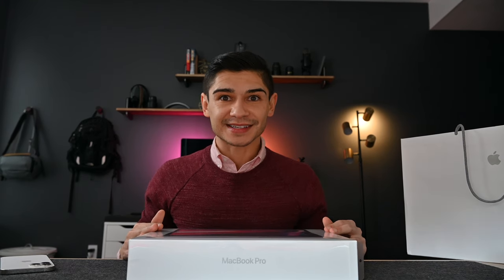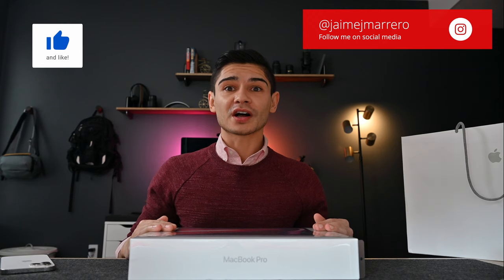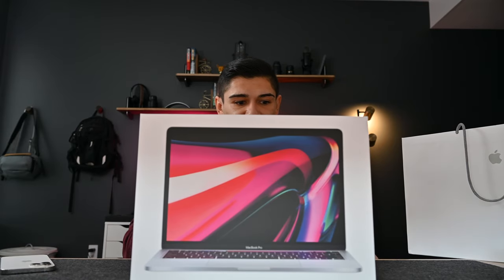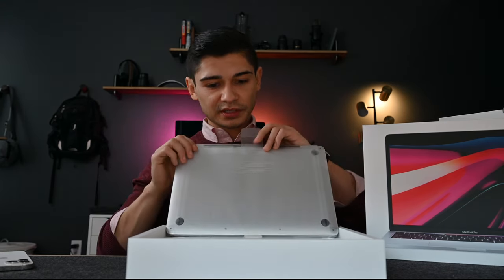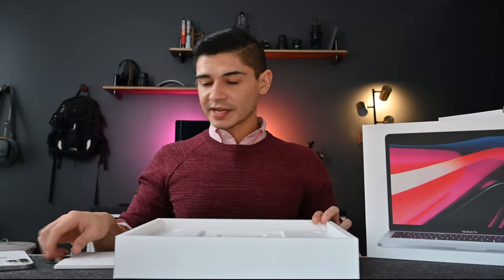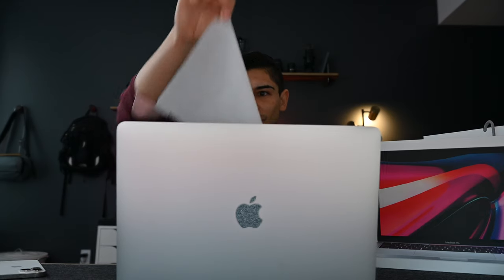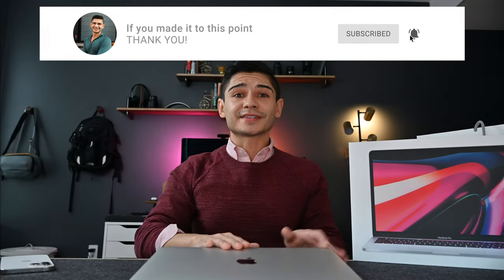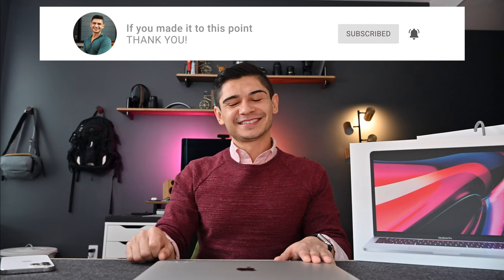M1 MacBook Pro Unboxing: 16 GB Unified Memory/1 TB SSD (FINALLY)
⭐︎⭐︎⭐︎ Keep your old or new Mac running LIKE NEW with Clean My Mac:
Took a few weeks to arrive and it was right on time! My 16' MacBook Pro is out for screen repair and this was my QUICK unboxing and set up so I could get ready for my remote class.

Follow Up Video coming soon (student perspective) and a number of unfinished projects are stuck on my 16' MBP :( so those will be out soon!

What's on my desk this semester:
MacBook Stand
Micro Clothes for Electronics
Wool Desk Mat
Logi 4K Webcam
MX Master 3 for MAC
Bamboo Speakers Speaker Stands
Blue Yeti X Pro
Blue Yeti Nano (budget)
SanDisk USB A/C Flash Drive
Google Pixel Wireless Charger
MAXONE 2TB HD
USB C Adaptor 2-Pack
Satechi USB C Hub

THIS LENS
24-70mm f2.8 (AMAZING)

PROTECT your Charging Brick and Cord for wear and tear
ULAK Adaptor/Wire Organizers
☞MacBook Air
☞MacBook Pro 13'
☞MacBook Pro 16'

Rode VideoMic Pro+